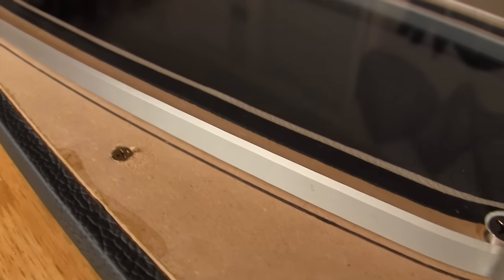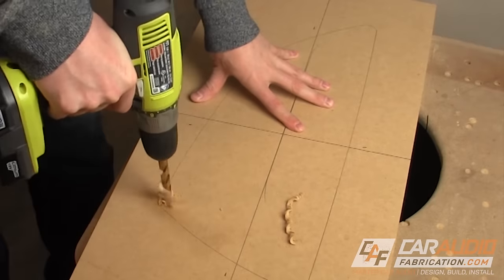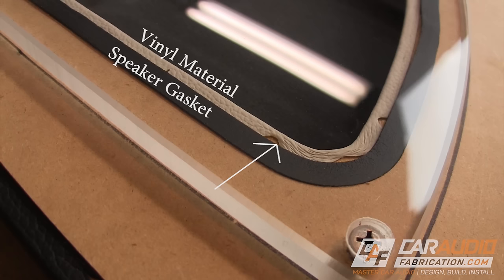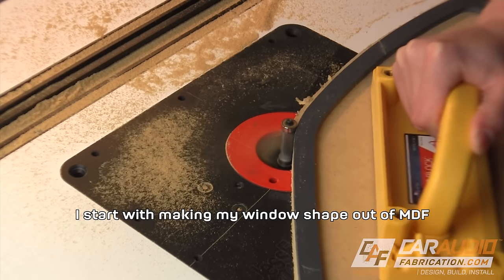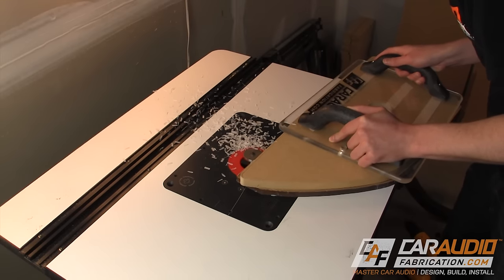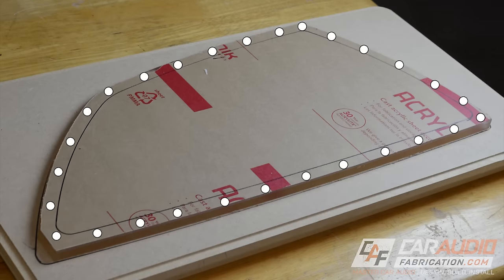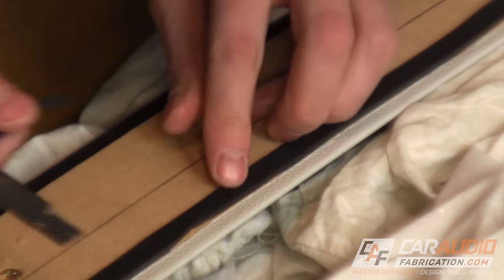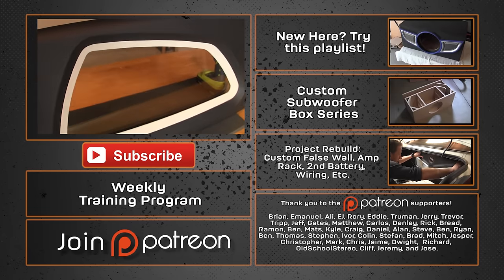How to - Plexiglass Subwoofer Box Window - Acrylic - CarAudioFabrication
Adding a plexiglass acrylic viewing window to a subwoofer box can give a very cool look to a custom sub enclosure. But it must be done right, in this video I show you how to make a custom subwoofer box viewing window out of acrylic. I show how to cut the acrylic, how to seal the subwoofer box so no air leaks, how to mount the plexiglass to the sub box and more!